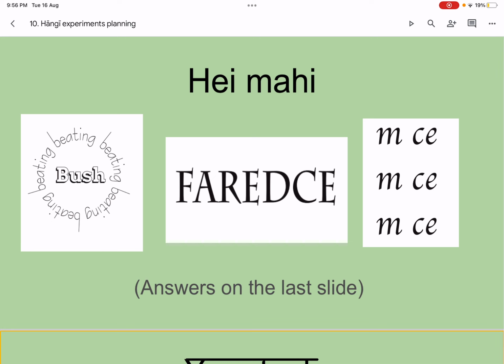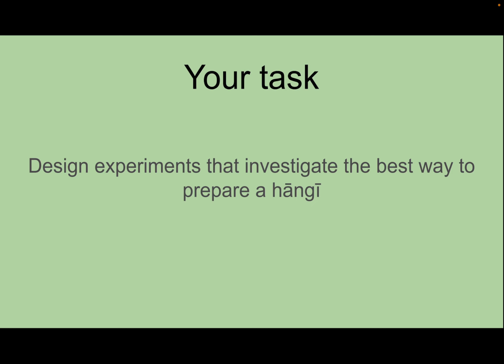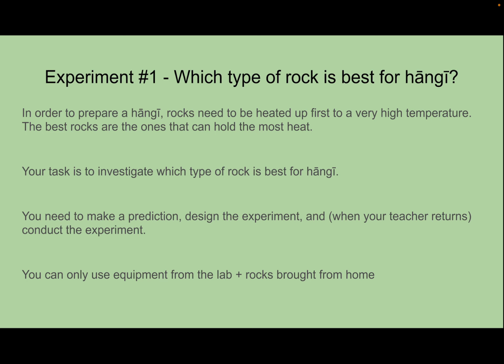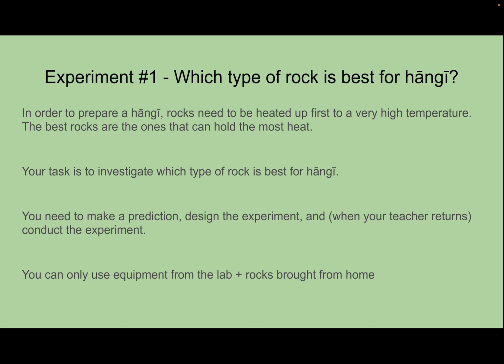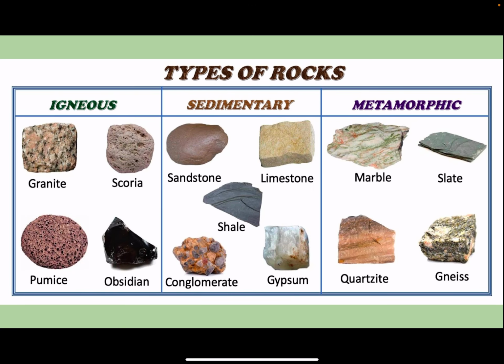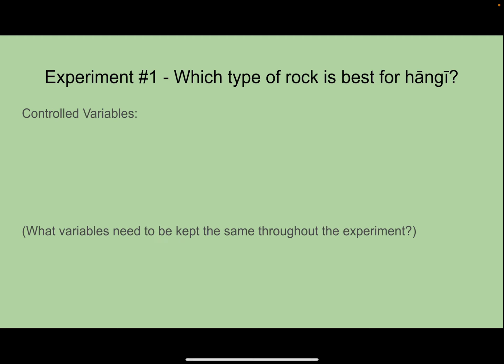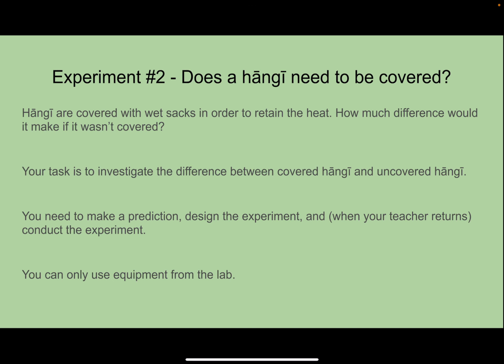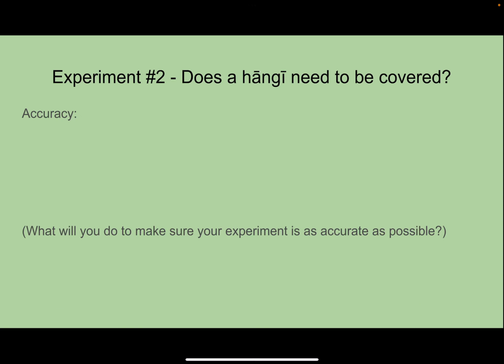Hāngī experiments planning